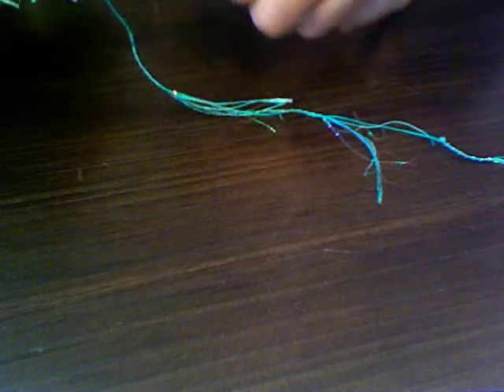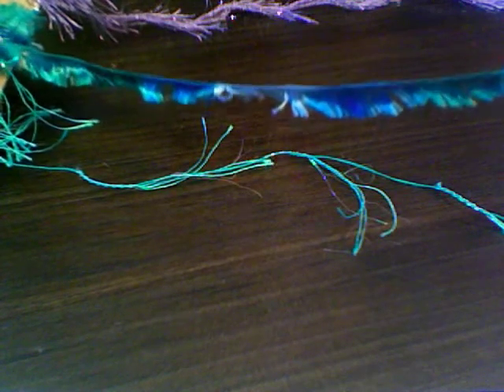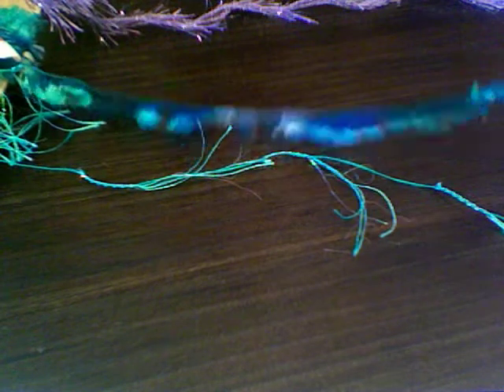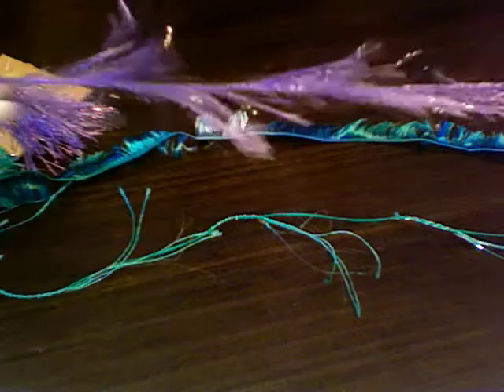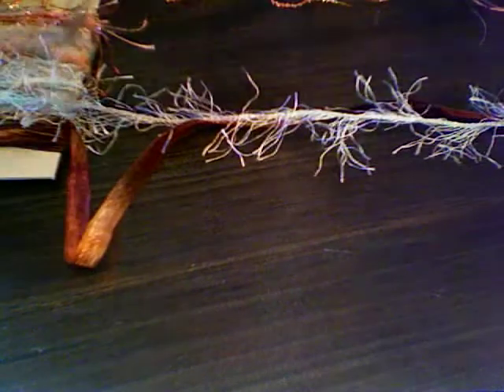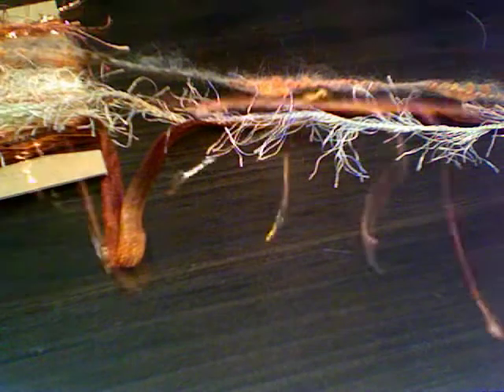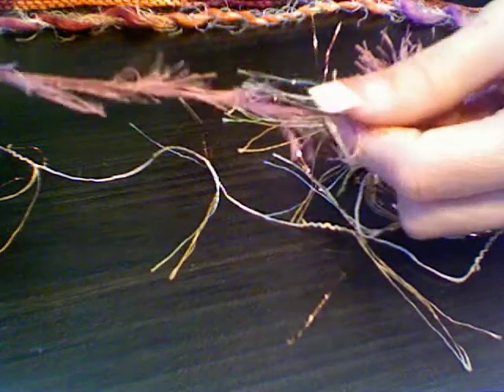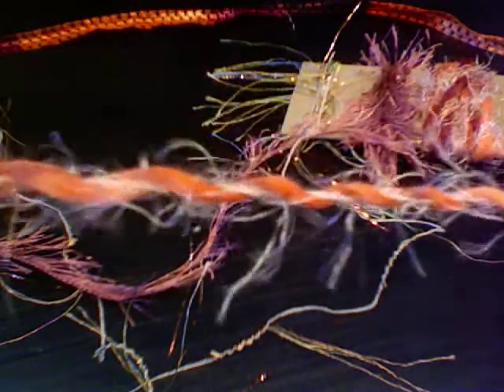More fibers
Here are some more of the fibers I have for sale. I have a TON of different options You can customize your own set of colors and styles. $1 a yard!